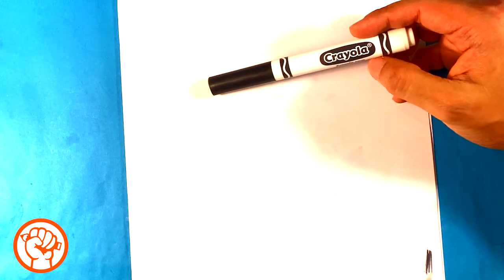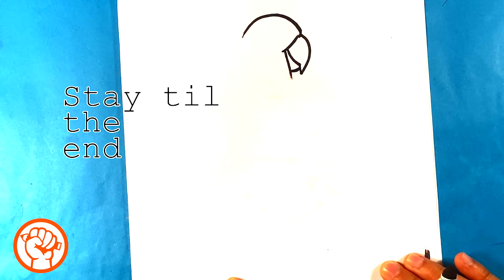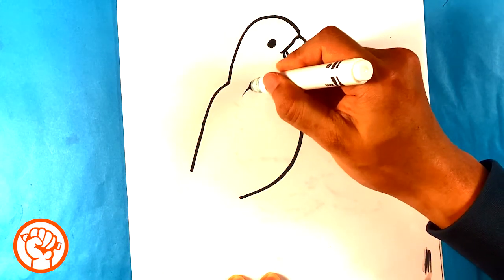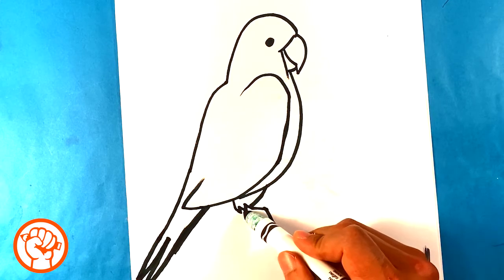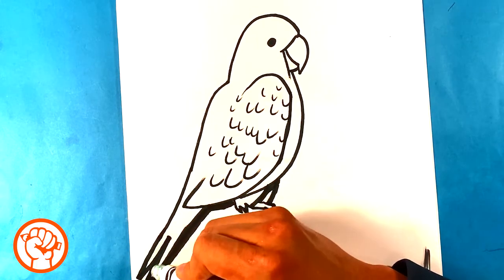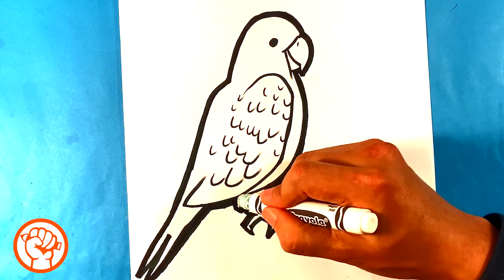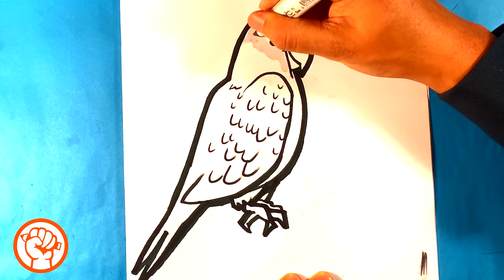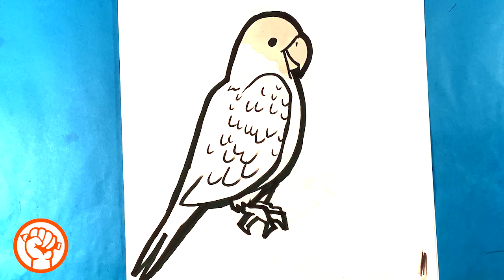How to Draw Parakeet - Nanday Conure - Easy Draiwng Lessons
OR

OR

In this drawing lesson for beginners, I’m gonna go over how to draw acute parakeet. I love drawing cute animals. This is a really amazing drawing tutorial and I really hope you like this. This drawing lesson is gonna be done step-by-step and for beginners. If you love beginner drawings this is gonna be great for you. Great stuff! Please do me a huge favor and grab a marker and a piece of paper and we can get started. Don’t forget to share the video and have a great time with me it’ll be a fun fun time. This is Easy Pictures to Draw, and let's get started.

Cool Links __________________________________________________